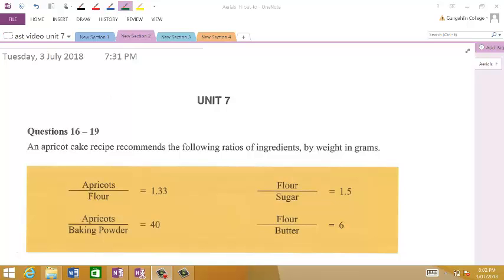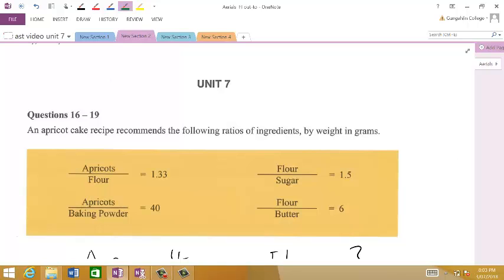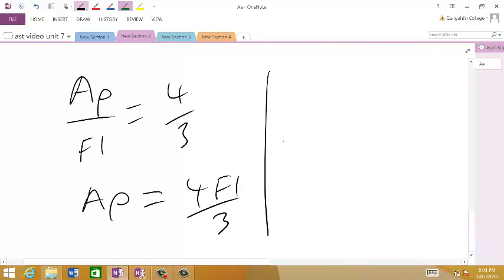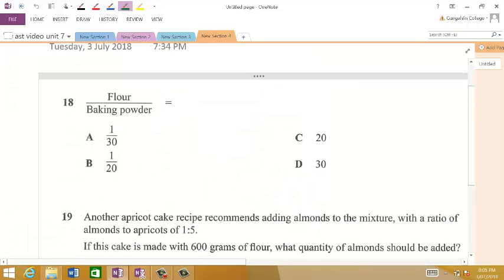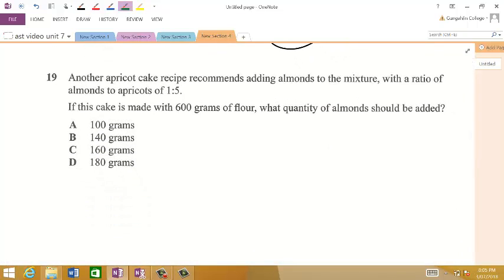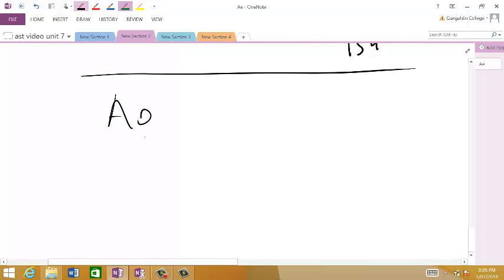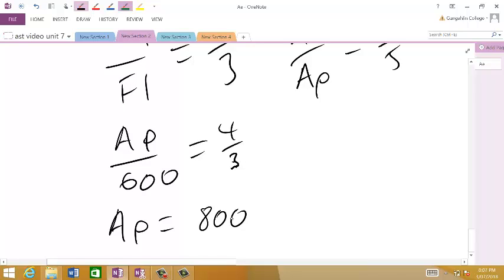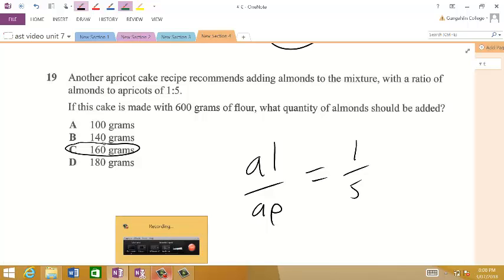unit 7 q18 and 19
ACT Scaling Test assistance for unit 7 questions 18 and 19